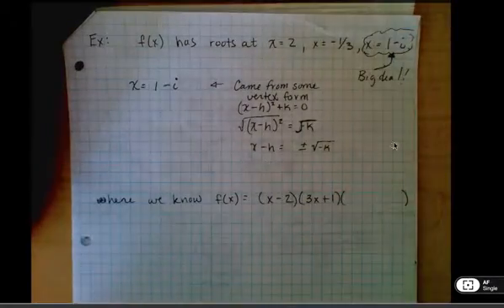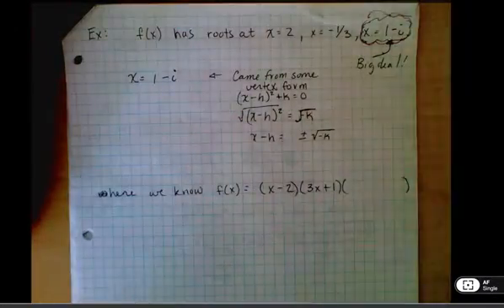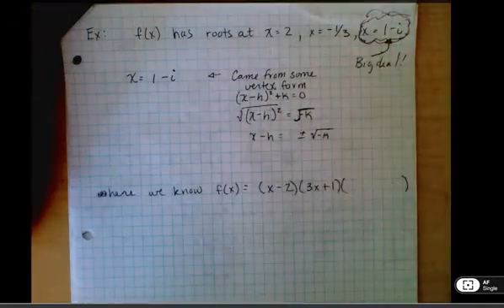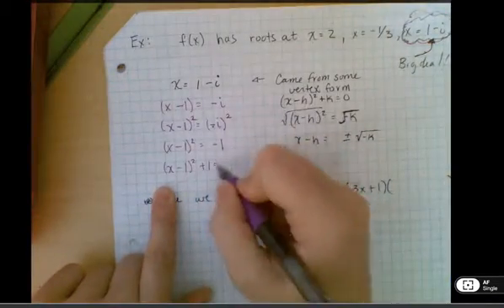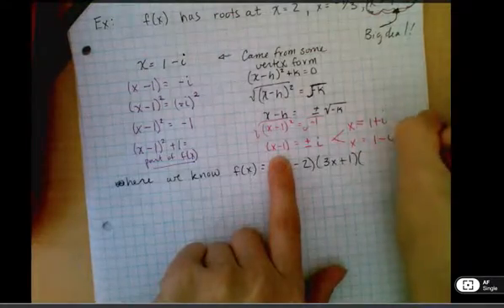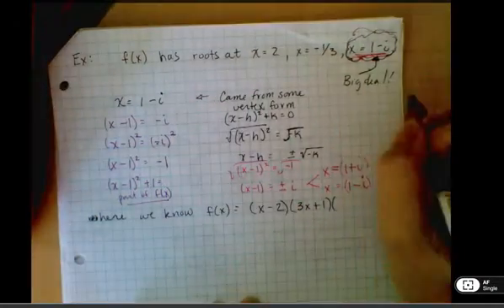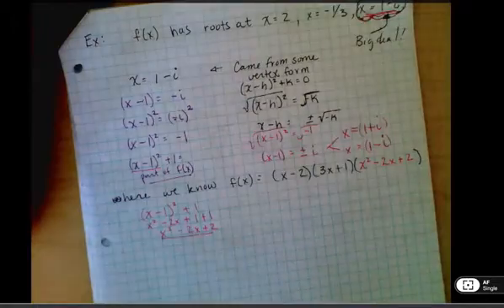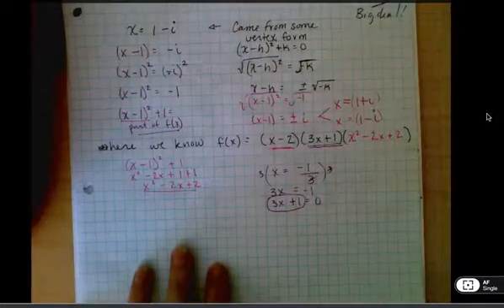3 3c Zeros, factors, and remainder thrm